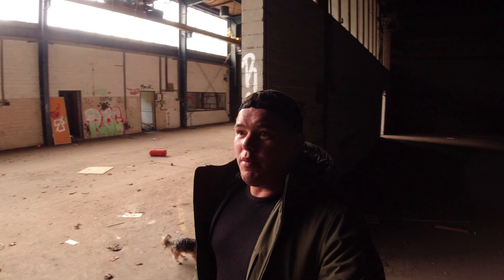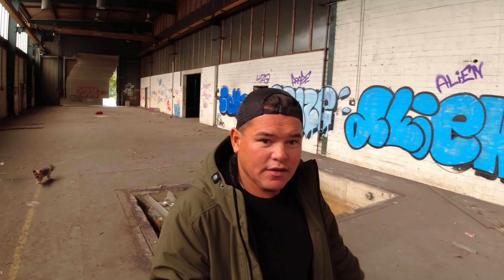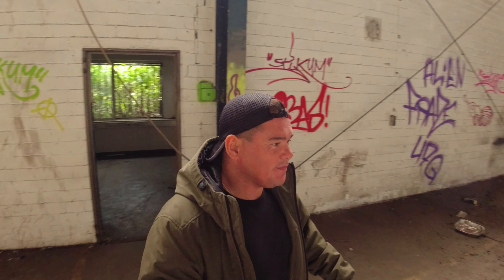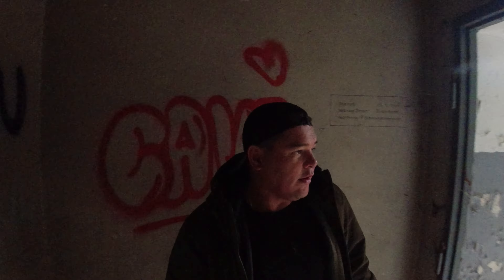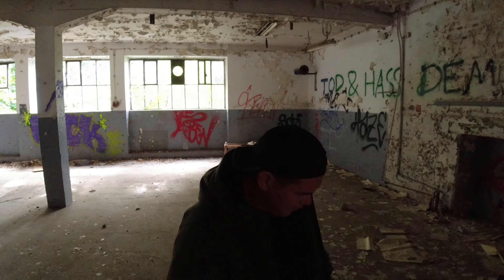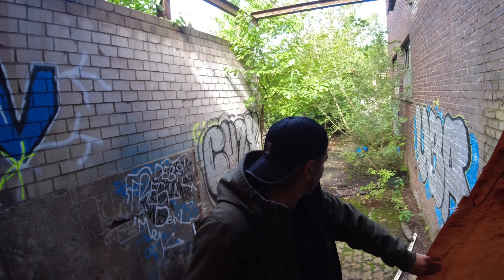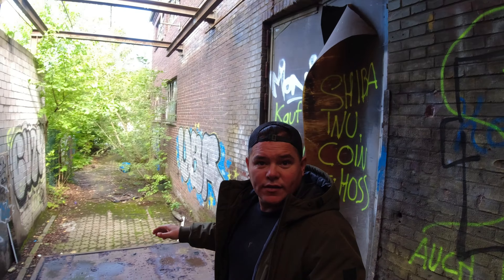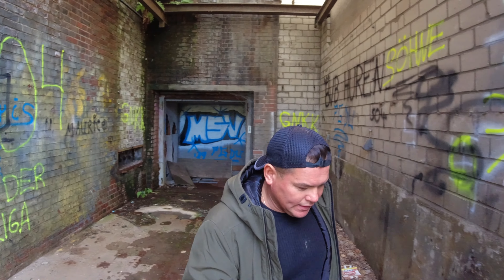HORROR! - WIR stecken am LOST PLACE fest.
Liebe Kanalmitglieder,
ich bedanke mich ganz herzlichbei bei euch für die zusätzliche Unterstützung meines
kanals ( Sascha Verrückte Touren )
Mit eure Hilfe,kann ich meinen kanal so weiter bekannt machen.
Vielen lieben Dank :-)